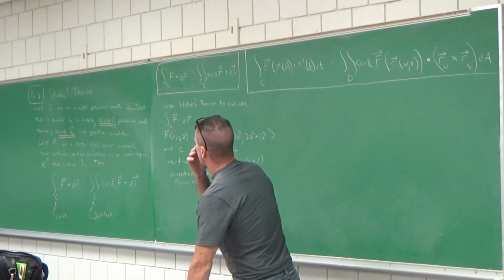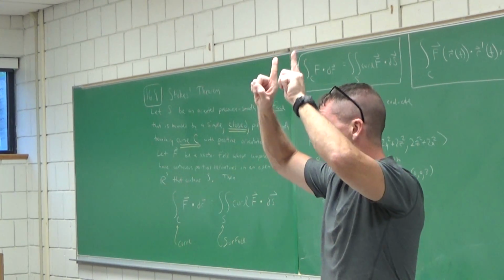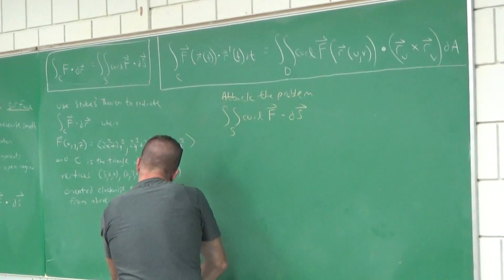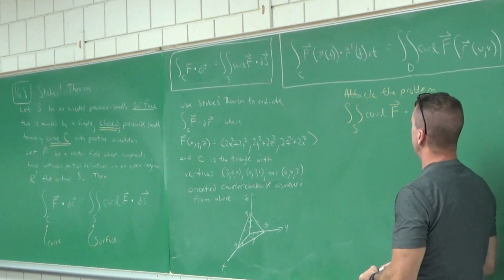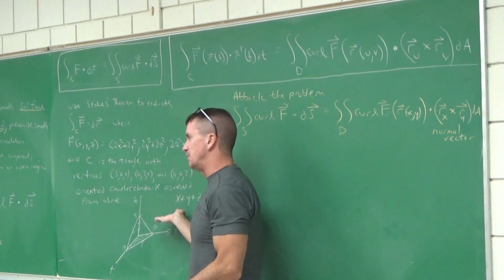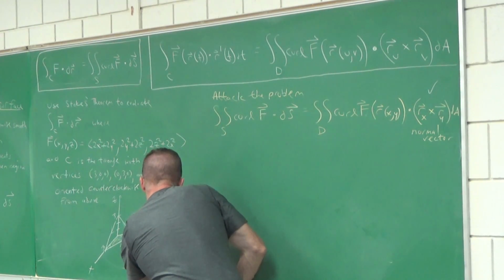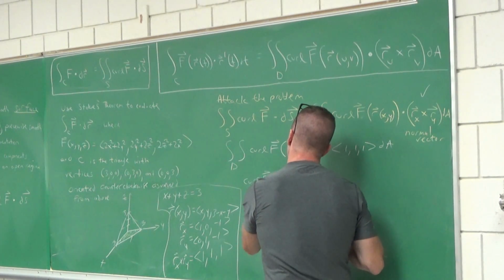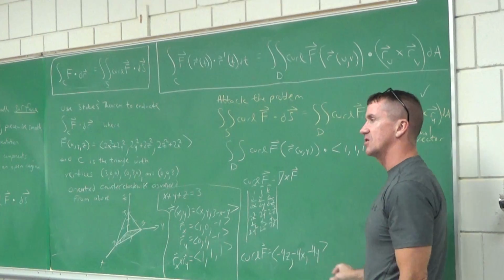Lec# 19 Pt.1 Calc 3 00451